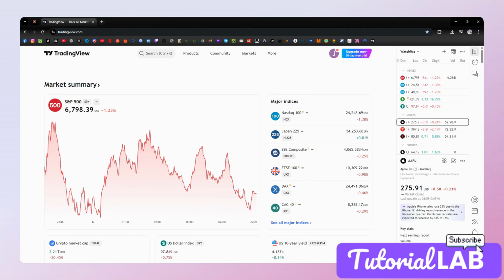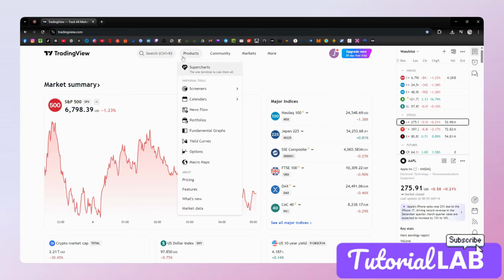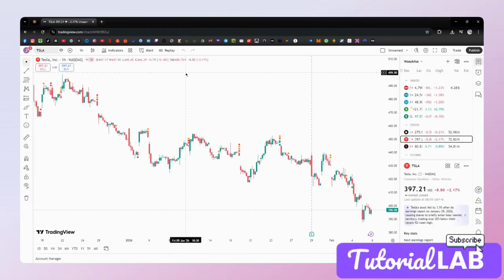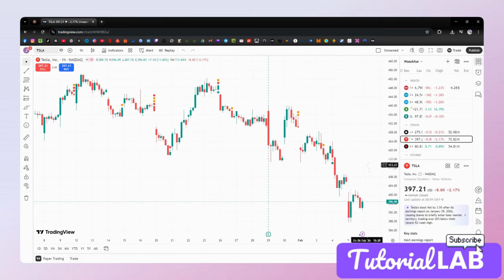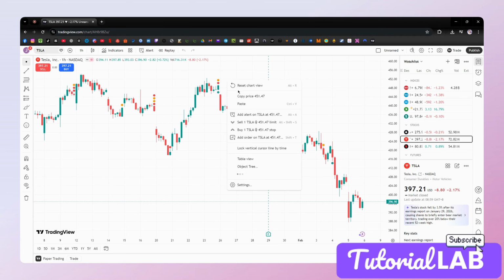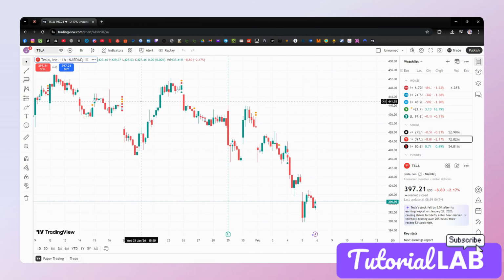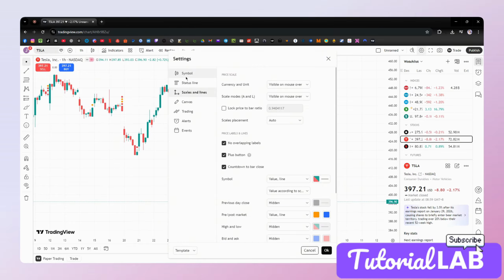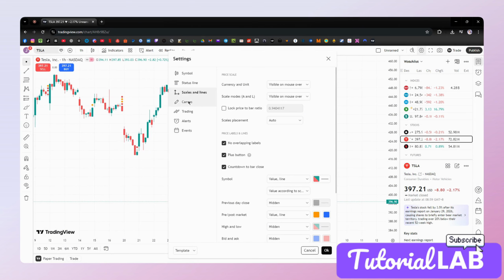How To Fix Chart Upsidedown In Tradingview (Step by Step)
How To Fix Chart Upsidedown In Tradingview

Hello everyone. In this video, we'll show you how to fix an upside down chart in TradingView. This "tradingview tutorial" will guide you through adjusting your "charts" settings to correct the display, ensuring proper "orientation" for accurate analysis. Learn "how to use tradingview" effectively and gain valuable "trading tips" to keep your charts clear and functional.